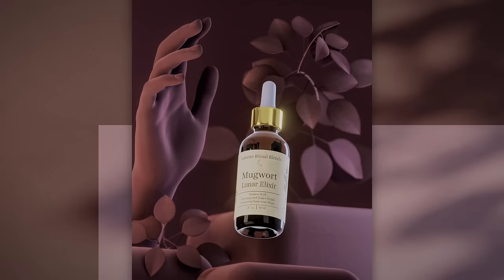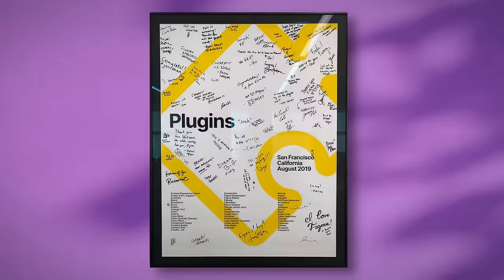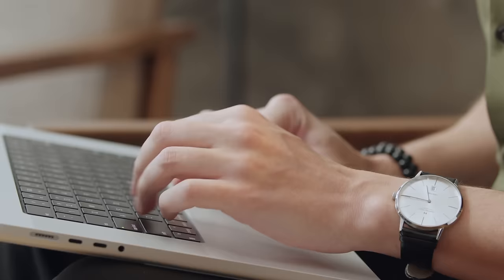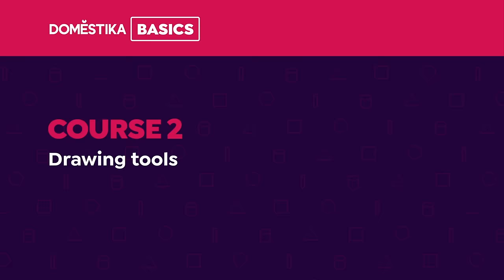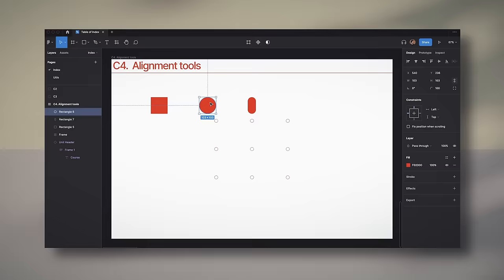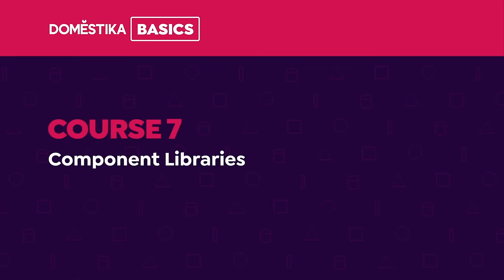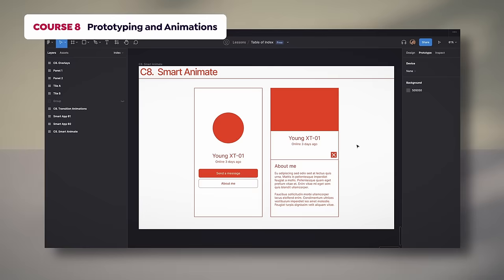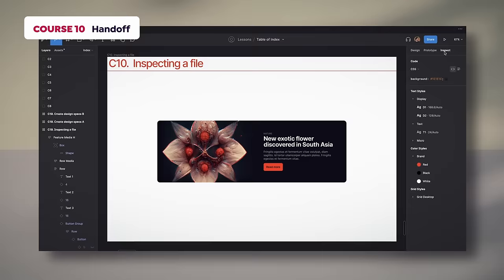Master Figma from 0 to 100 - By Mirko Santangelo | Domestika English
From beginner to pro: Master all aspects of Figma - interface setup, plugin usage, text and shape design, prototyping, and collaborating with developers.